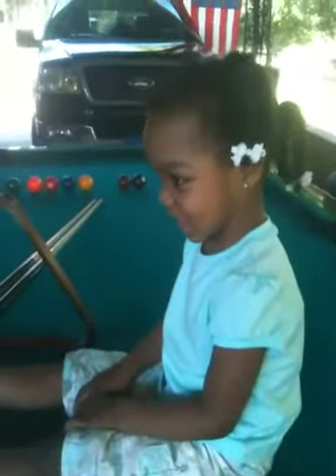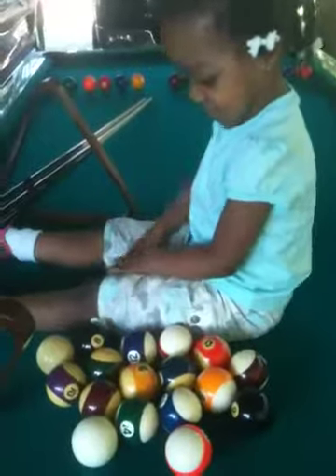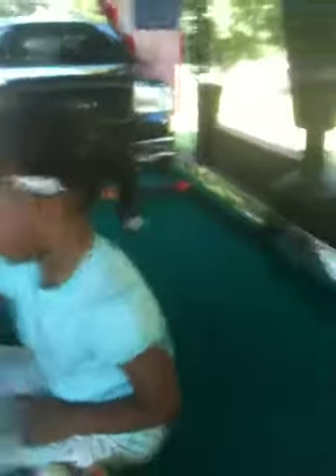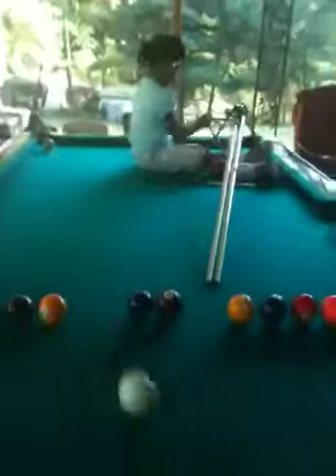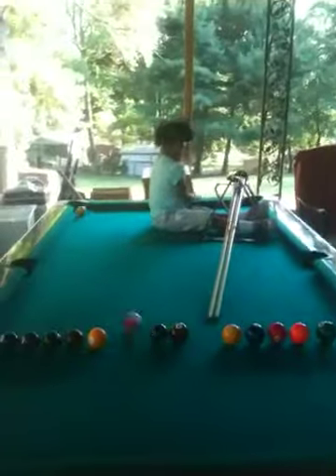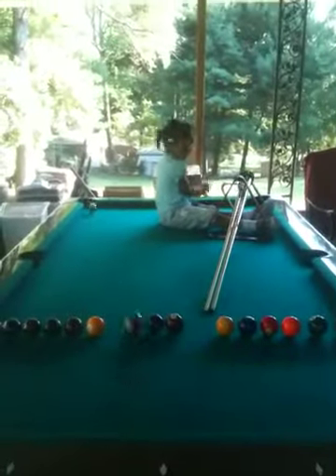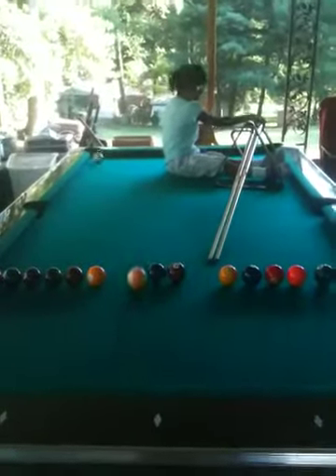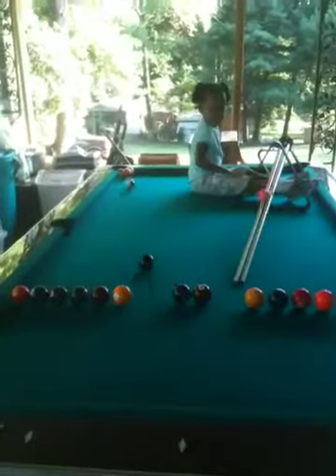"Bump Bump's pool trick shot!"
"Bump Bump doing a pool trick shot...!"